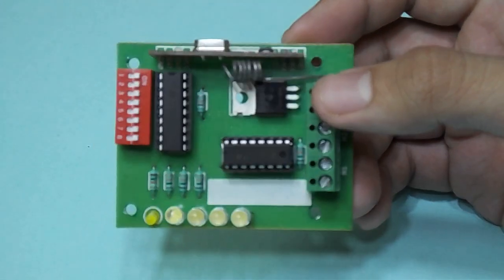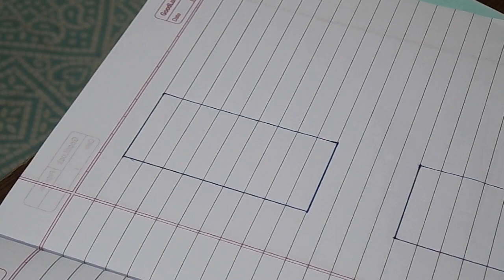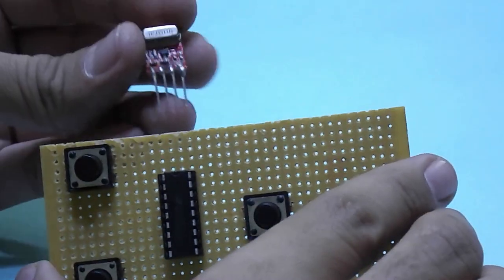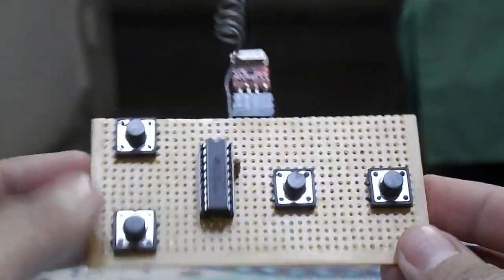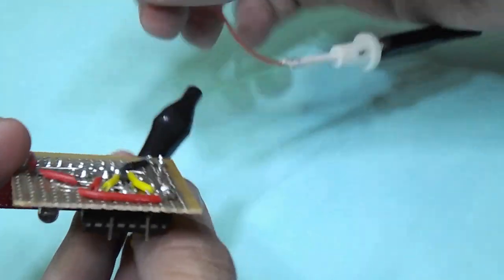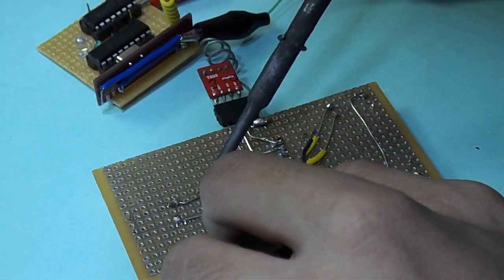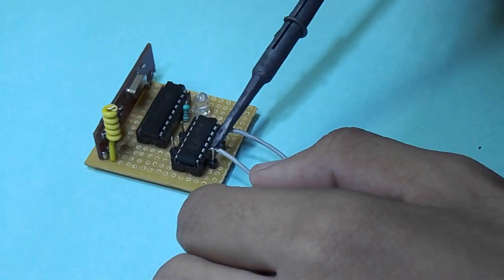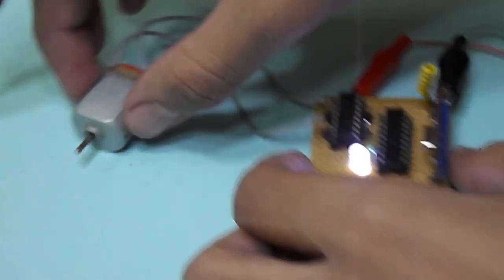How to make a RF Transmitter and Receiver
Components
RF transmitter and receiver
HT12E and HT12D
33 Kohm resistor and 1 Mega ohm resistor
4 push buttons
Zero PCB
L293d
LED